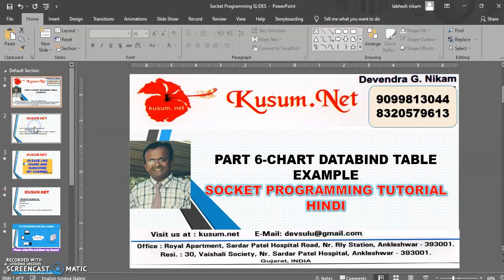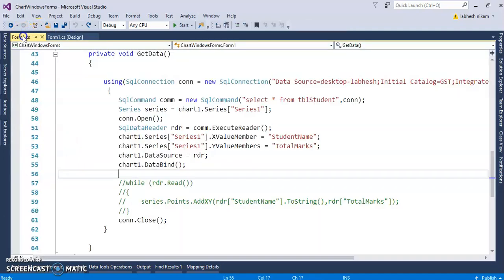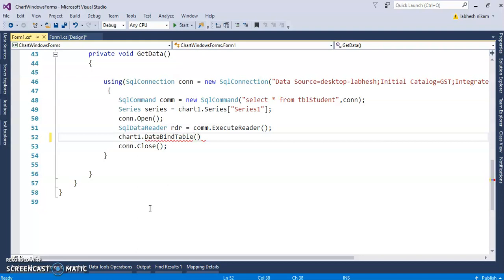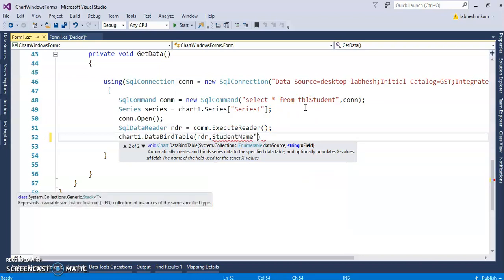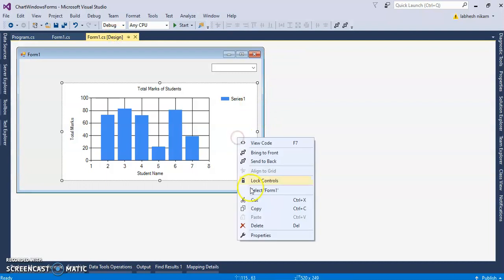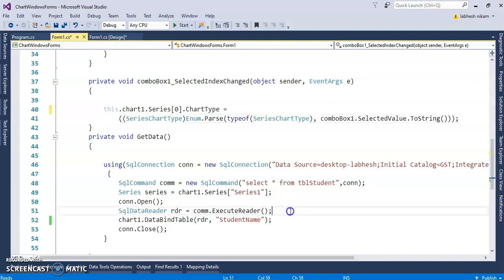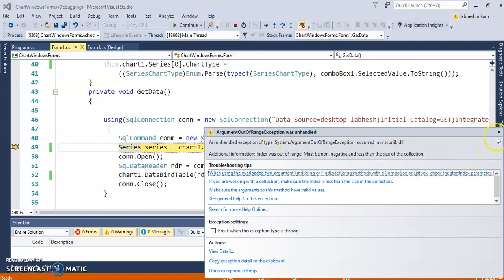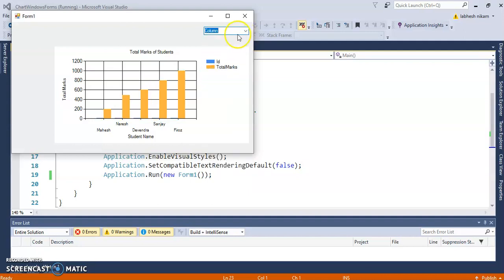PART 6-CHART DATABINDTABLE EXAMPLE|| WEB API, BOOTSTRAP, C# TUTORIAL, JAVASCRIPT TUTORIAL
BIND CHART USING DATABINDTABLE METHOD
BIND CHART DATA IN WINDOW APPLICATION
BIND DATABASE DATA FOR CHART IN C#
CHART CONTROL IN C#
JAVASCRIPT TUTORIAL
STORE PROCEDURE IN ASP.NET MVC
C# TUTORIAL
MVC TUTORIAL
LEARN C#
WEB API TUTORIAL
ENTITY FRAMEWORK
MODELS IN MVC
LEARN MVC
LINQ
ASP.NET MVC INTERVIEW
C# INTERVIEW